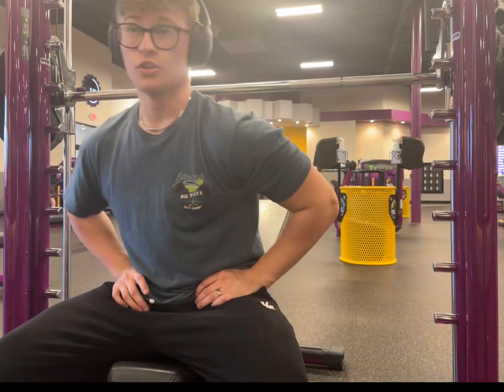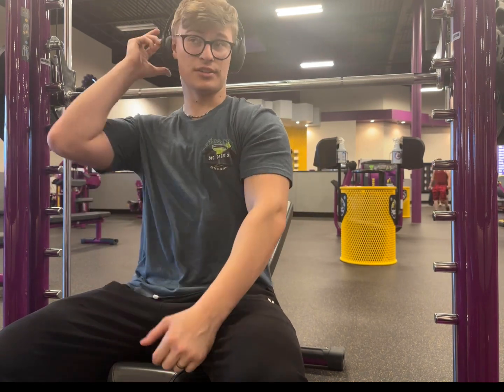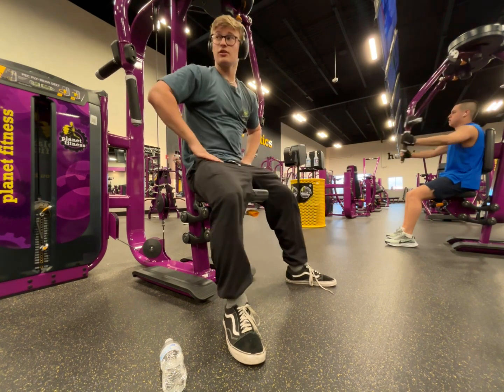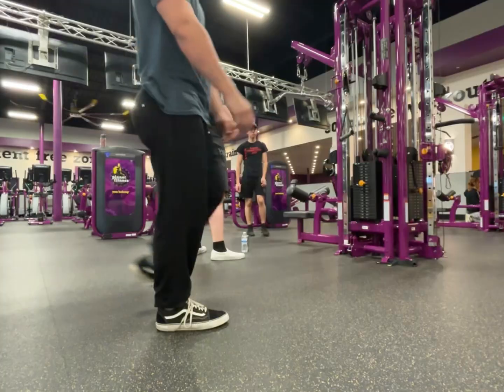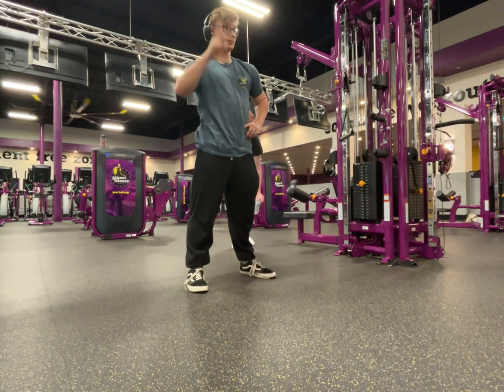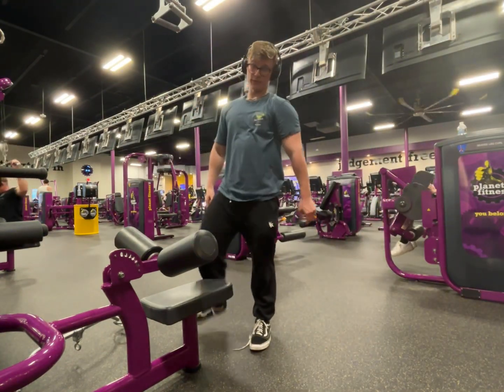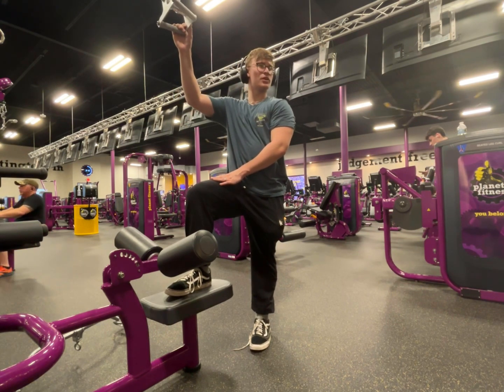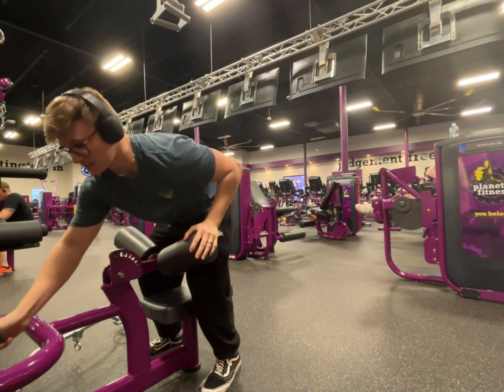Chest n Back HUGE UPDATE